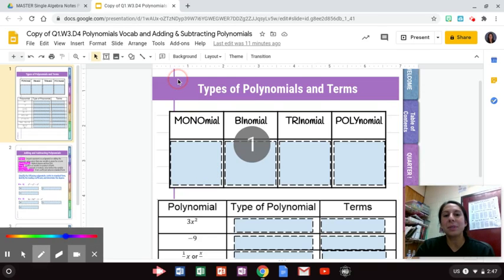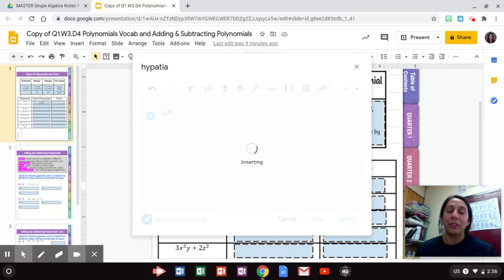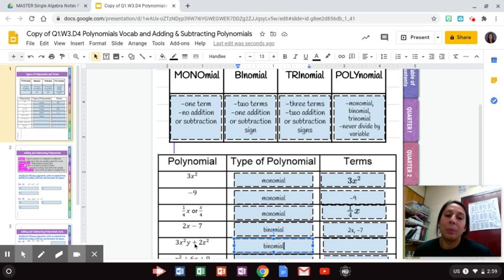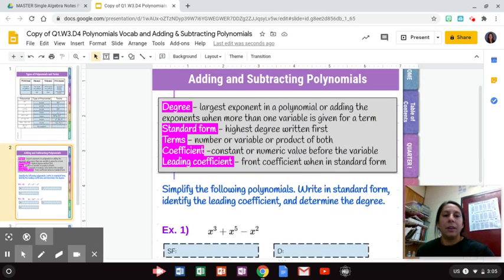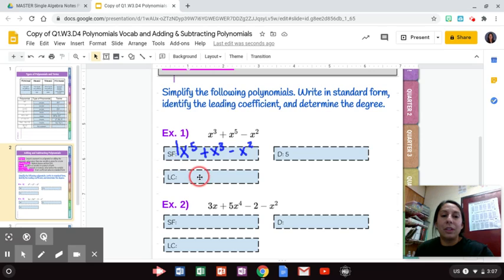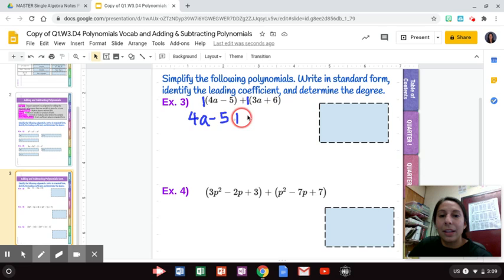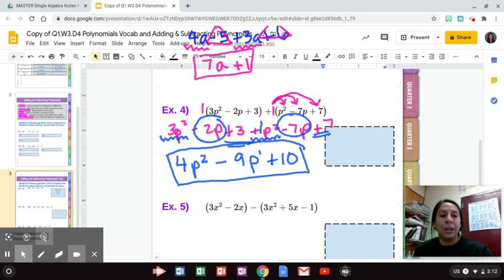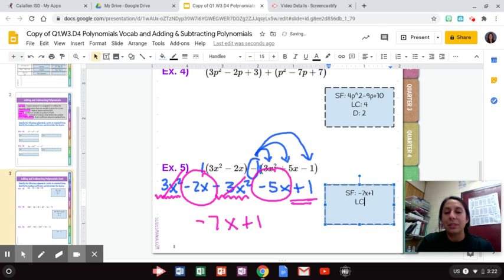Adding and Subtracting Polynomials